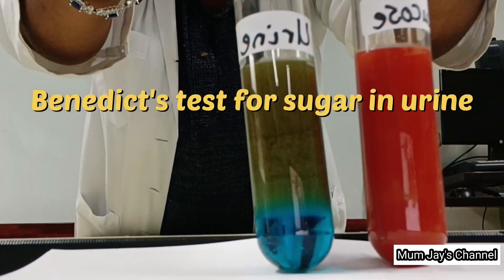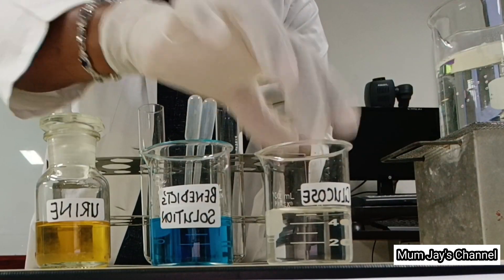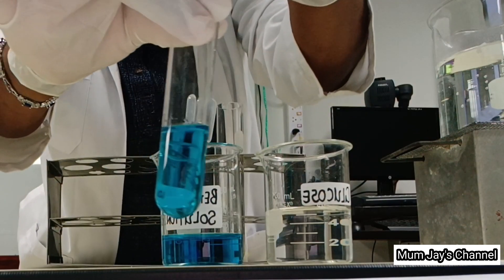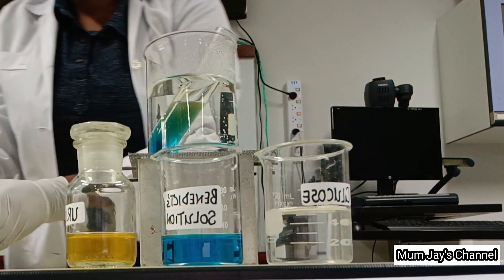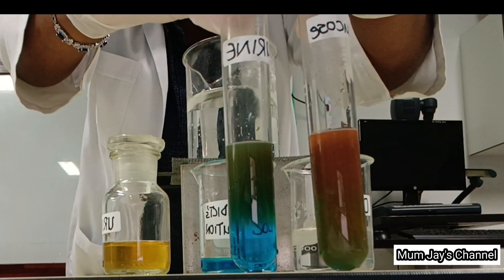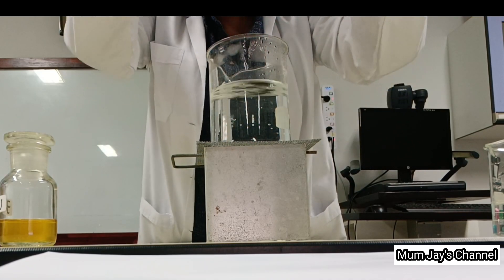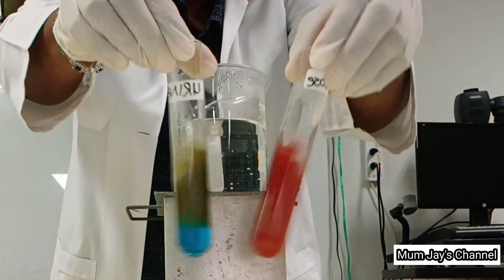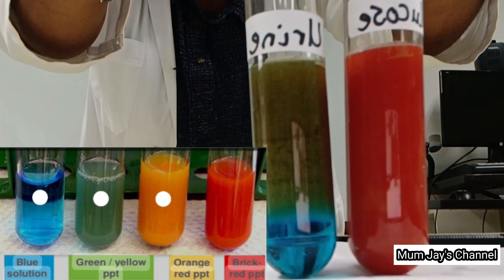Benedict's Test for Sugar(Glucose) in urine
Urine Glucose test using Benedict's solution